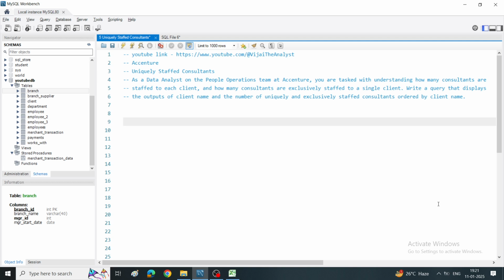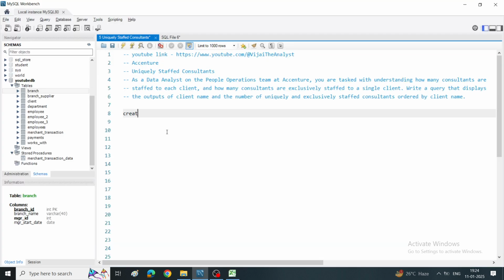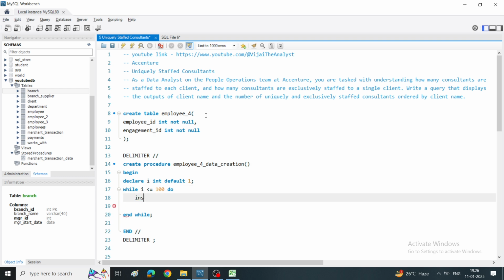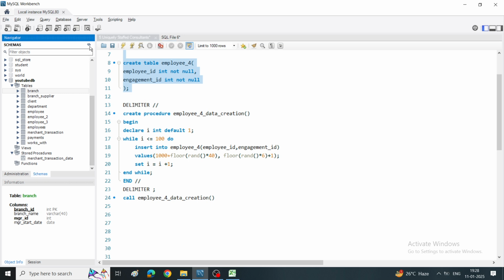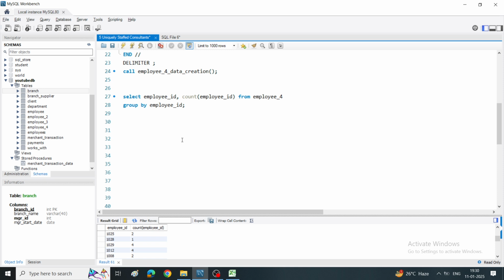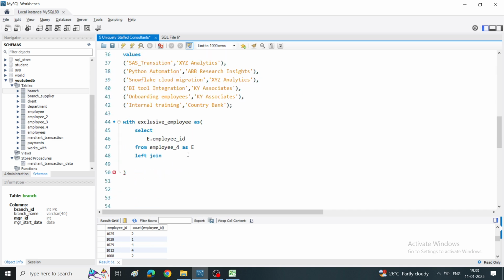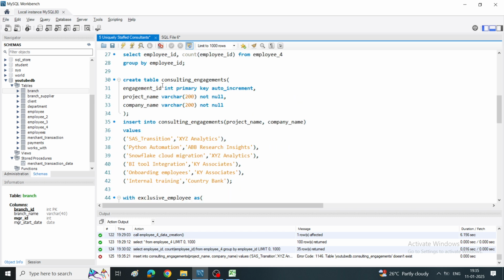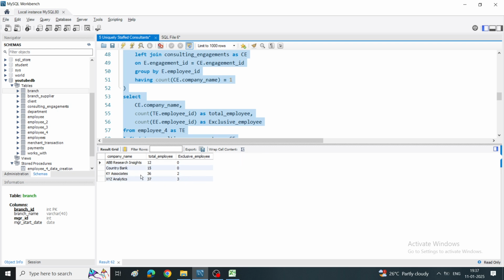Data Analytics - Uniquely Staffed Consultants | Advance SQL Interview Questions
In this video, we will thoroughly explore a real interview question for Data Analytics domain.

Land your dream job with the help of this "Advanced SQL Interview Questions" playlist. We cover the tricky SQL topics interviewers love to ask, giving you the confidence and knowledge to impress. Boost your earning potential and unlock exciting career opportunities. Learn about:

Optimizing queries for maximum performance.
Writing efficient stored procedures and functions.
Mastering advanced SQL concepts like window functions.